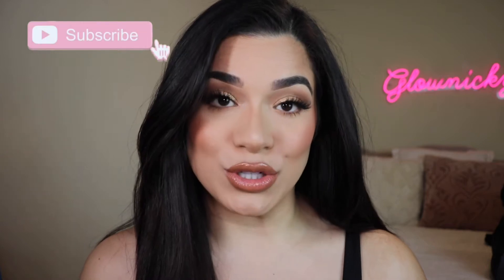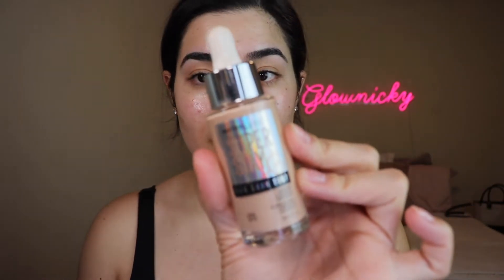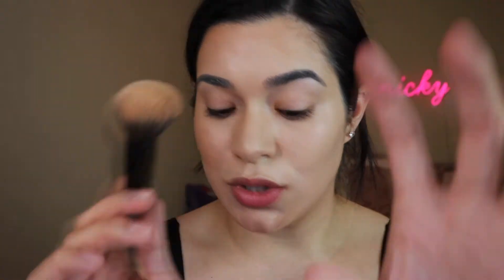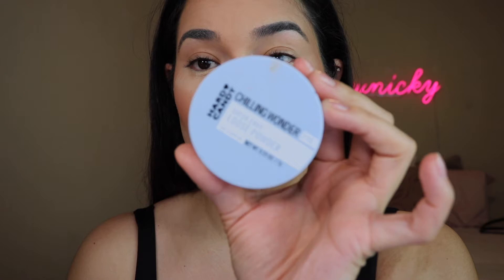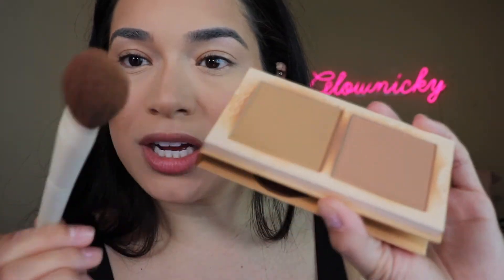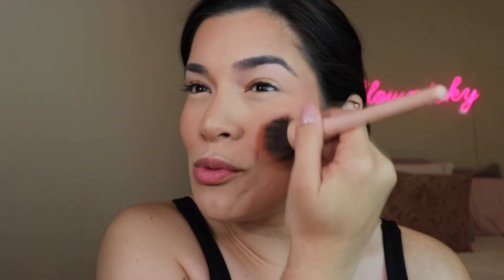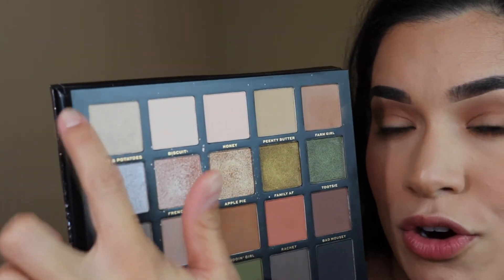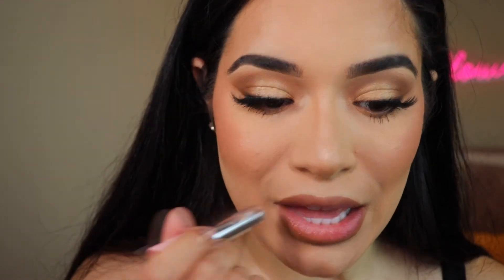Products in HEAVY Rotation - Makeup Edition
Hey babes! I saw Nicole Guerriero's video and she inspired me to do my own take on it. I hope you guys enjoy the video!

Products Mentioned:
- Morphe X Ariel  Sponge
- Hard Candy Glamophlage Full Coverage Foundation - shade Olive
- Maybelline Super Stay Skin Tint - Shade 120 + 220
- Juvia’s Place Cream Bronzer - Shade Caramel
- Rare Beauty Cream Blush shade Hope
- Tarte Ultra Creamy Concealer Shade 22N
- Maybelline Fit Me Loose Powder Shade 10
- Hard Candy Chilling Wonder Sheer Envy Loose Powder
- ELF Camo Powder Foundation - Shade Light 240W
- Juvia’s Place Bronzer Duo - Shade Medium
- ABH Blush Trio - Peachy Love
- LA Girl Island Hottie Blush Palette
- Wet n Wild Megaglow Highlighter - shade Precious Petals
- Jaclyn Cosmetics Luxe Legacy Palette
- ELF BITE-SIZE BROW - Shade neutral brown
- ABH Dip Brown Gel - Soft Brown
- It Cosmetics Super Hero Mascara
- Kiss Lashes - Style Jubilee
- LA Colors Perfect Precision Lip Liner - Shade Cafe
- Hard Candy Insta Pout Lip Melt  - Shade The One